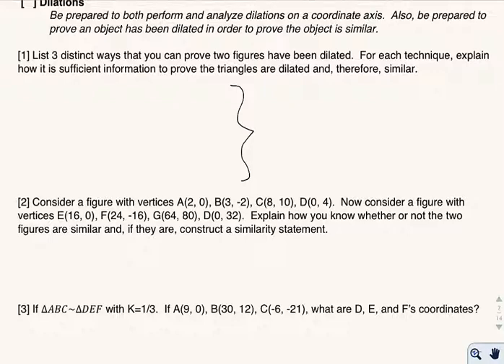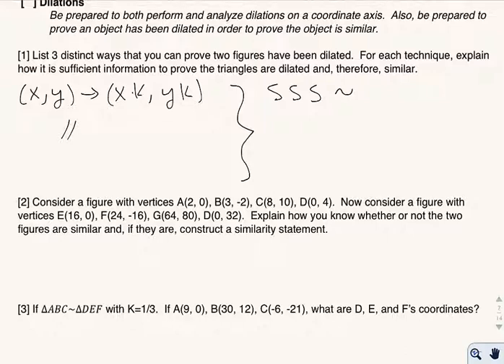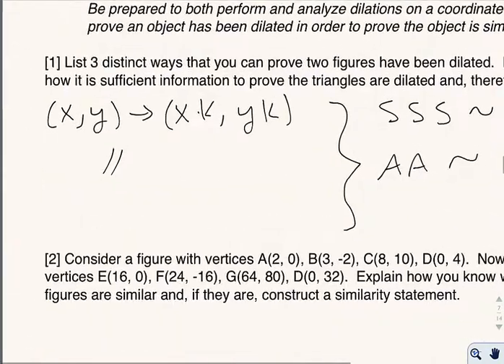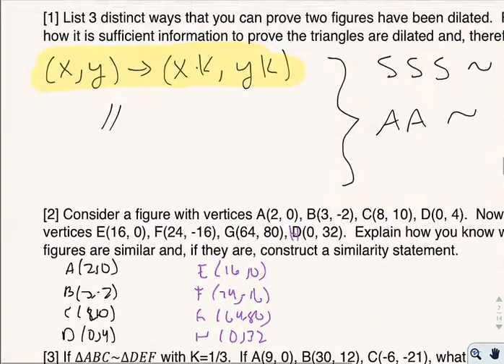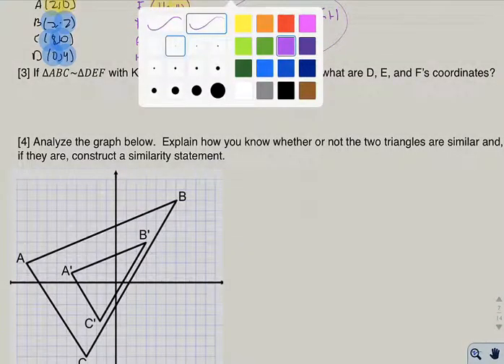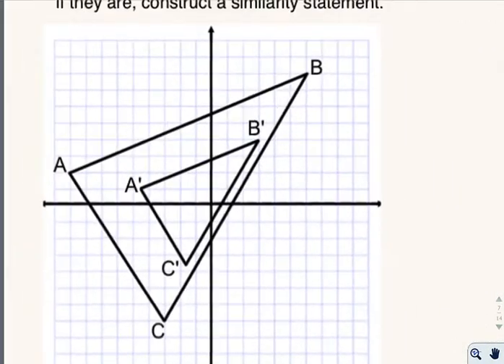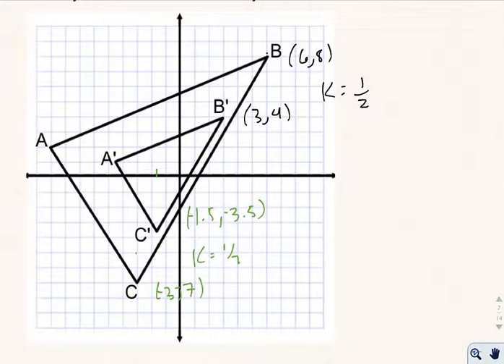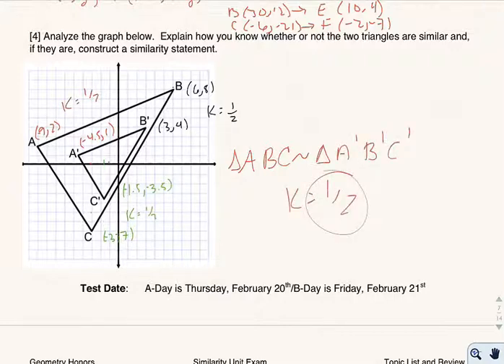Dilations #1 4 Sim Rev